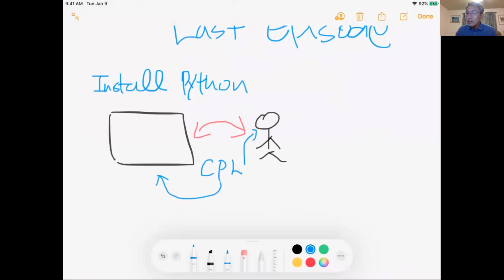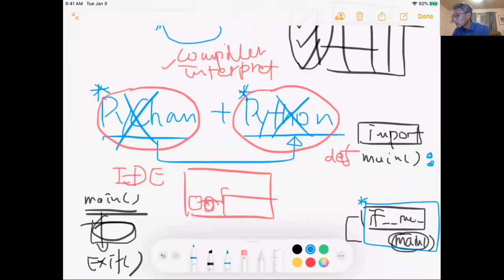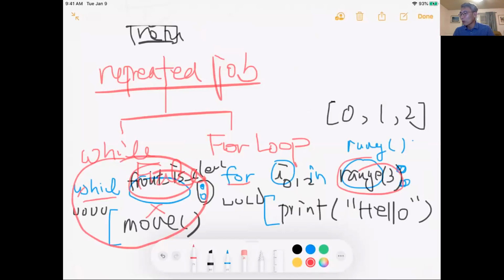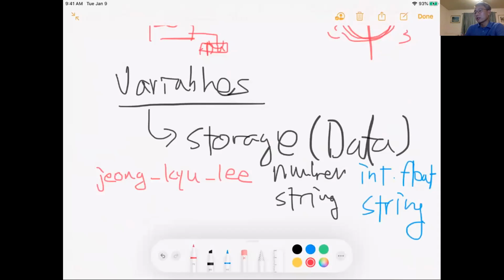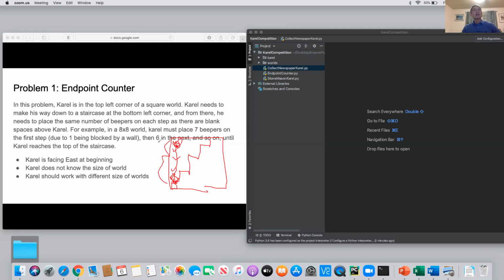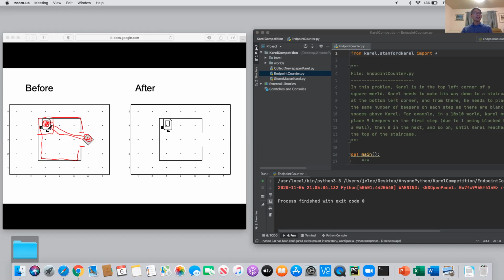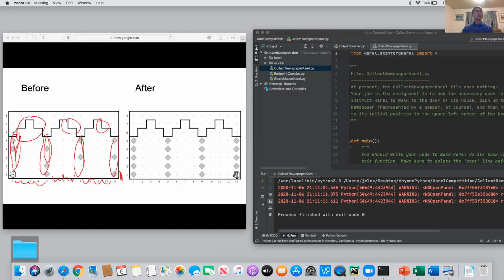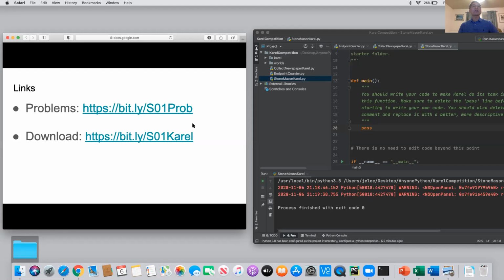Anyone Python SMU-Ep11 Karel Test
2020 Anyone Python is online "Basic Python" class using Zoom for ALL (students and parents). In this online class, you will learn Basic Python and Introductory Computer Science in an informal way.

- Instructor: Prof. Jeongkyu Lee (University of Bridgeport)
- What: Computer Science with Basic Python, but informal way.
- Cost: Completely free!